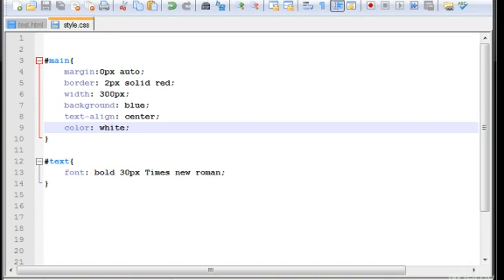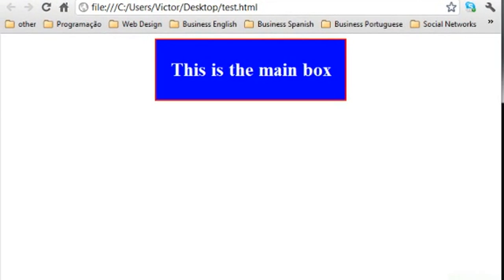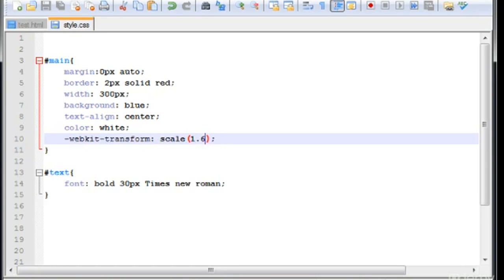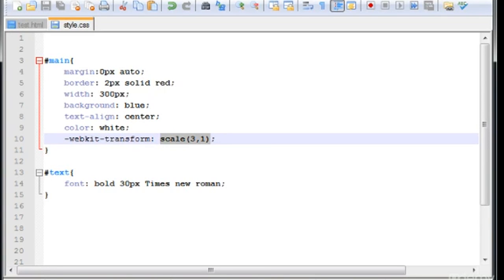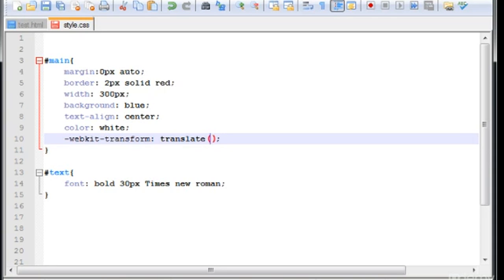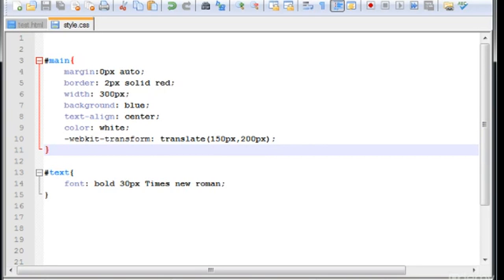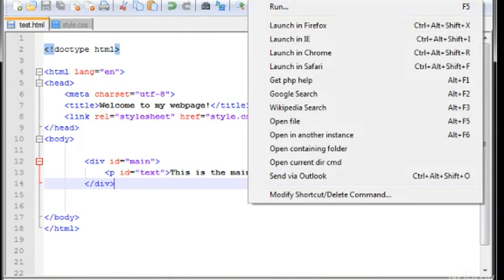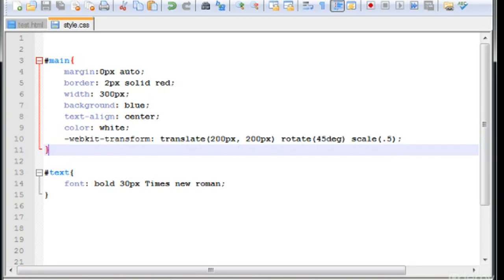15 Transformations (Section 8 - HTML & CSS3)